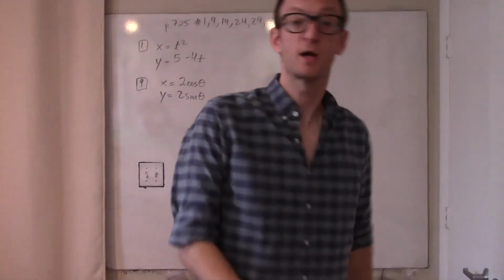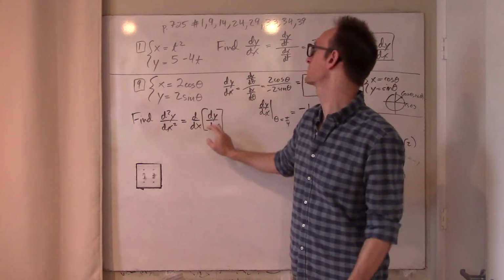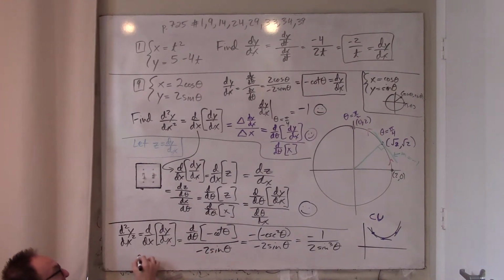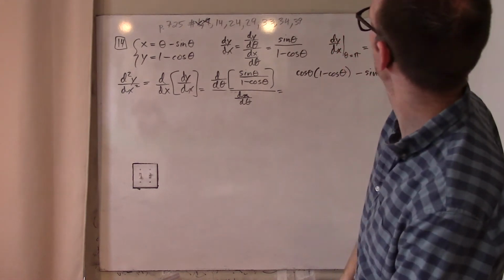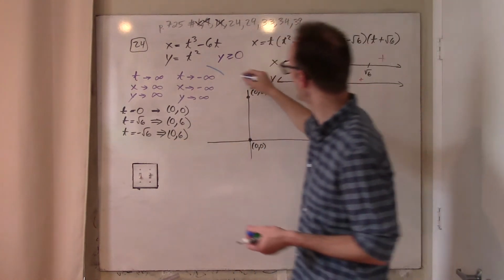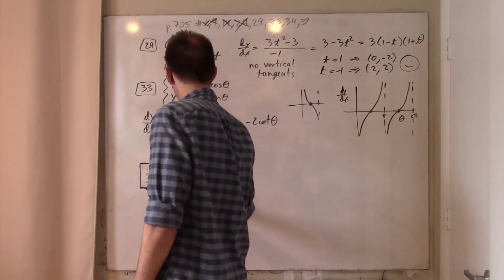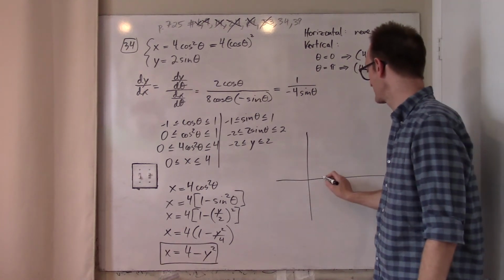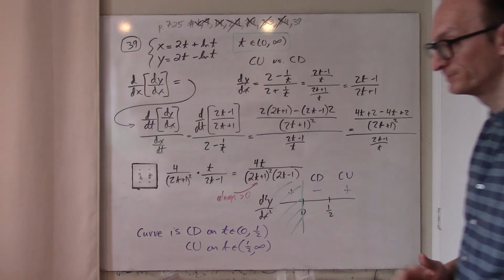Analysis 1A - Going over the HW on Calculus of Parametric Curves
Analysis 1A - Rose - MBHS - Blair - 04/25/2022 - Going over the 10.3 HW on the Calculus of Parametric Curves - p. 725 #1, 9, 14, 24, 29, 33, 34, 39